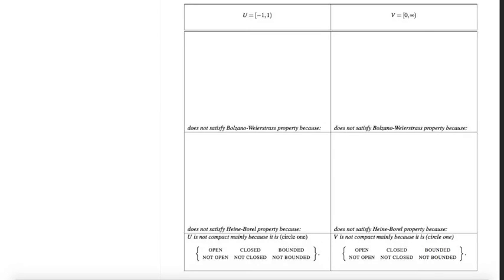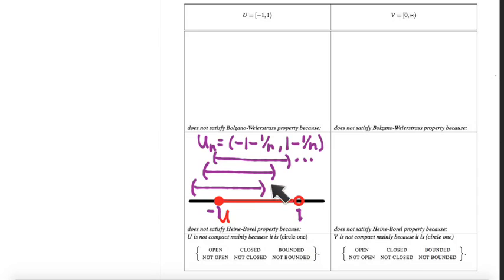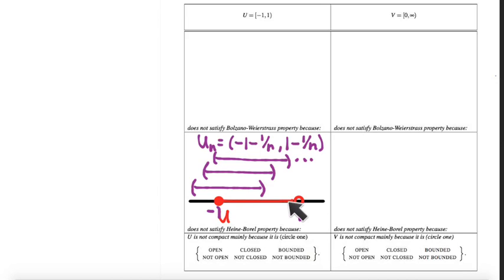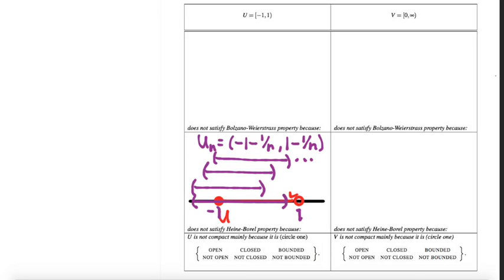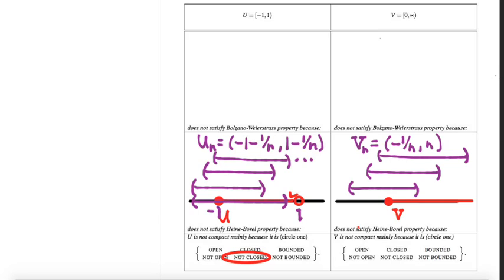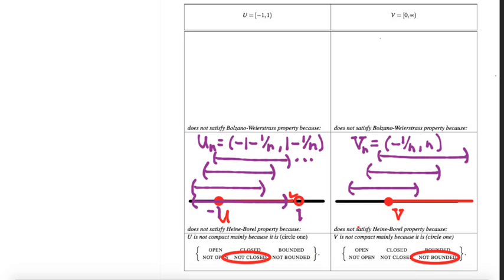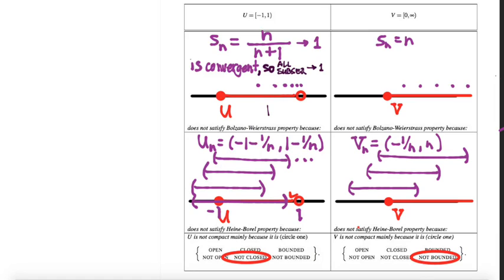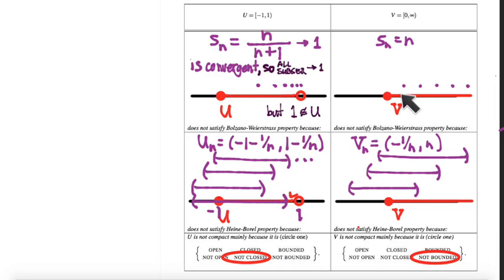401.9 Examples of non-compactness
4/12/17 Group Assignment 9: Using Bolzano-Weierstrass and Heine-Borel to show two sets are not compact.